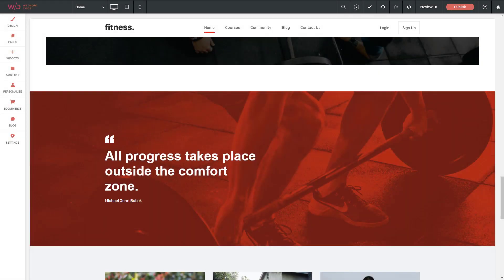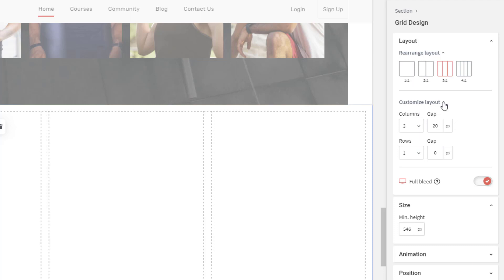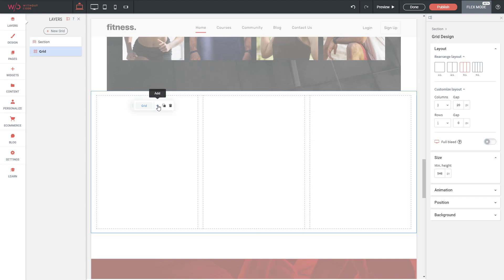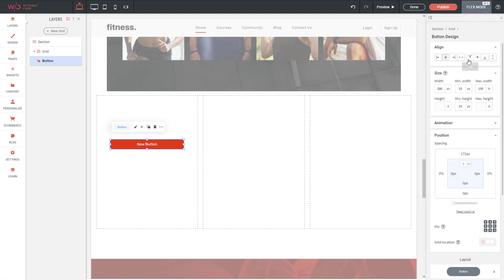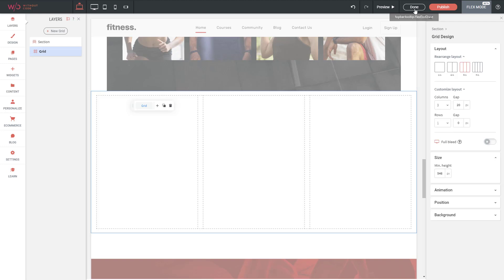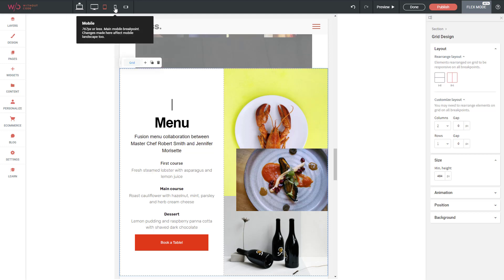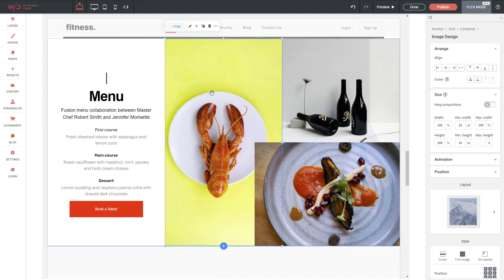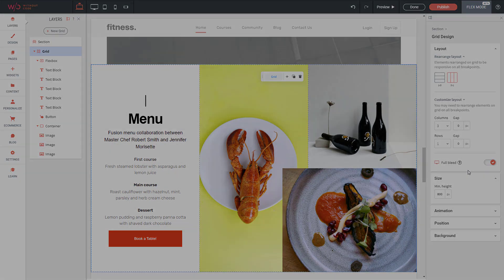Grids | Essential Flex Training by Without Code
*Note: this training applies to Flex v1. Training for the new Flex is coming soon.

In episode 4 of our Flex Essentials training series, we take a look at grids. Flex is a free-form responsive design mode that’s included in the Without Code website builder.